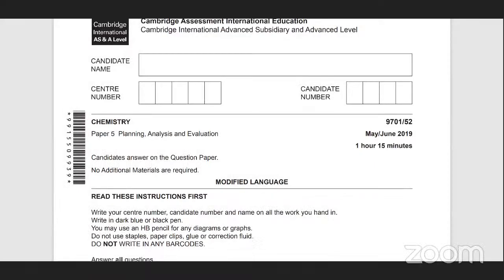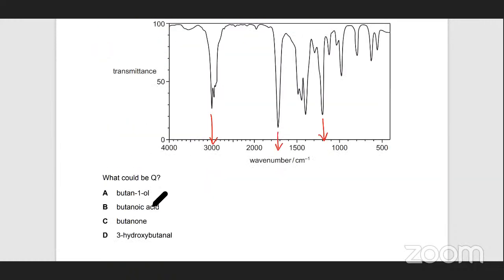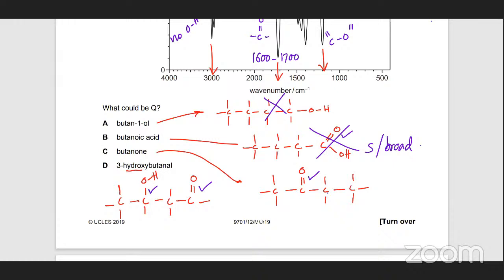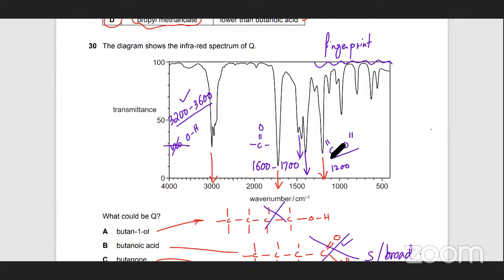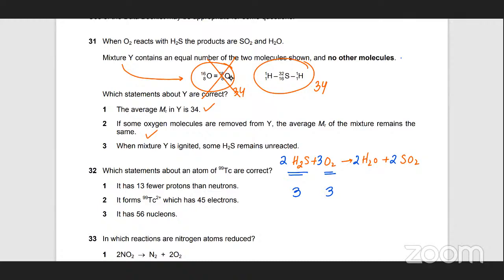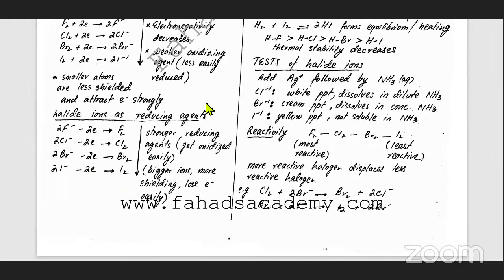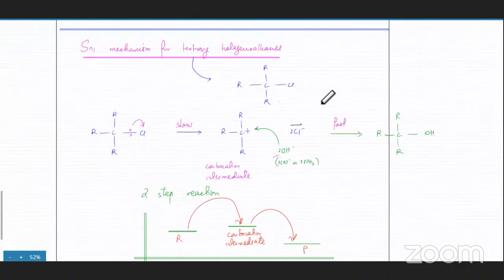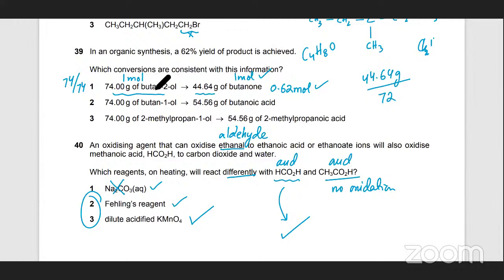Live Class : 9701_s19_qp_12